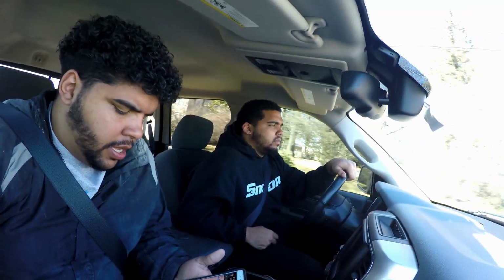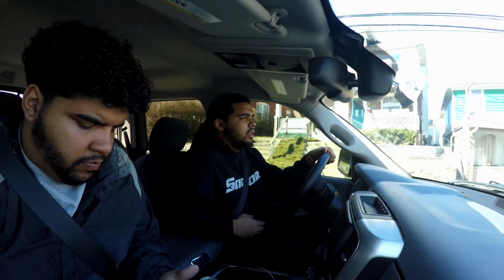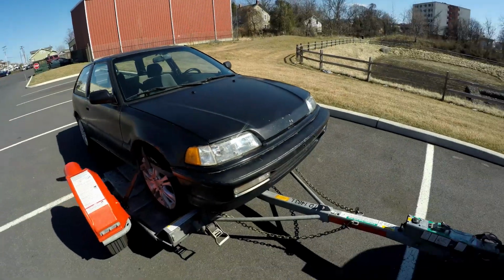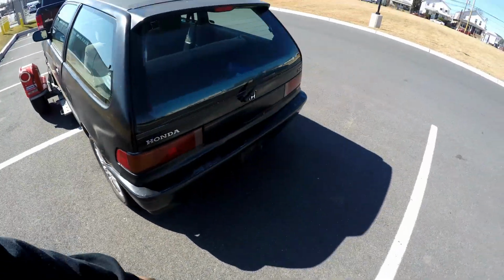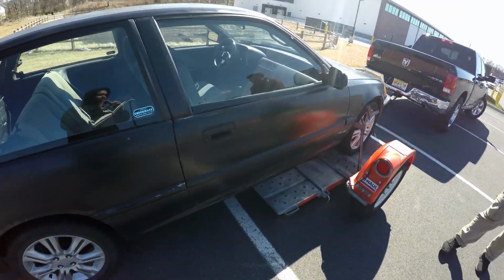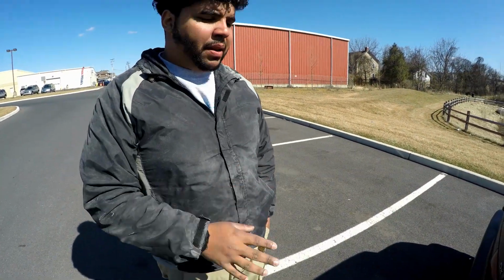RESTORING AN OLD 88' CIVIC FOR OUR DAD PT 4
in today's video we take our first road trip! As we mentioned in our last video, we finally got a parts car. Guess what, The interior is not blue and we were both happy about that! This video is different than the rest as there is no action, just us cruising. Sit back and enjoy the music and nice scenery. Next video is back to the shop! Also let us know how we are doing or give us SUGGESTIONS, we respond to EVERY comment!